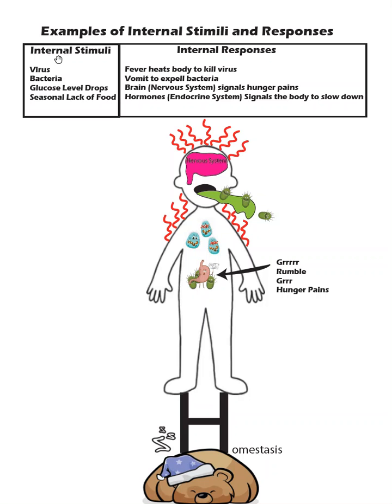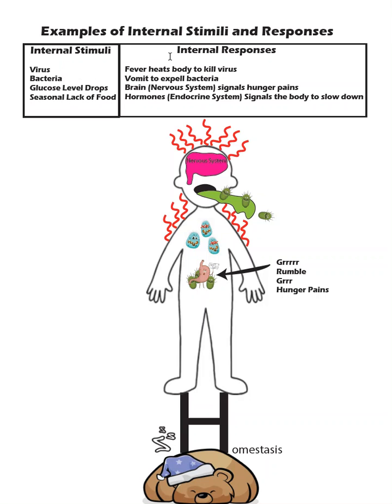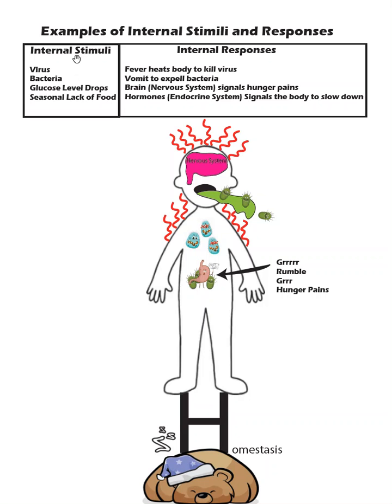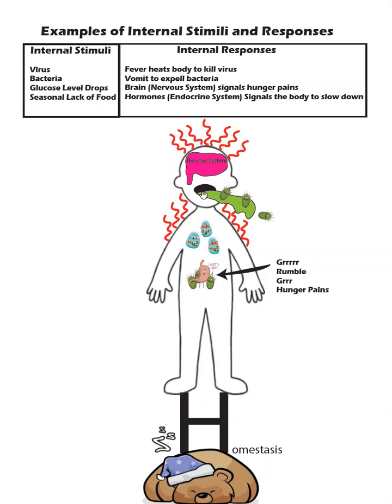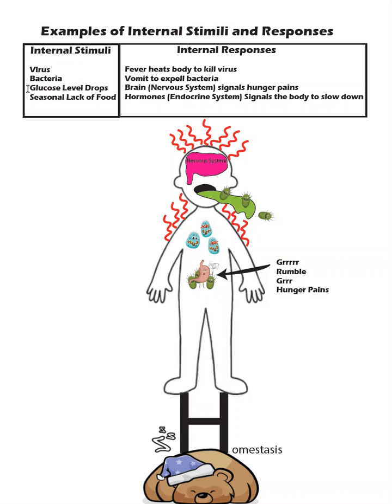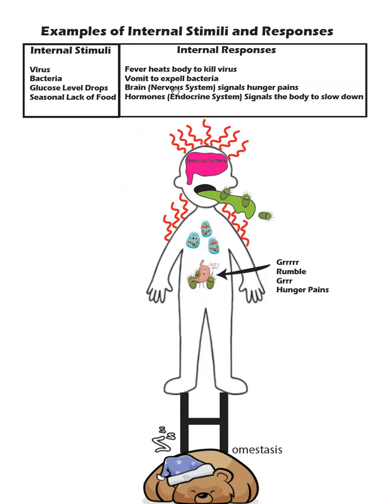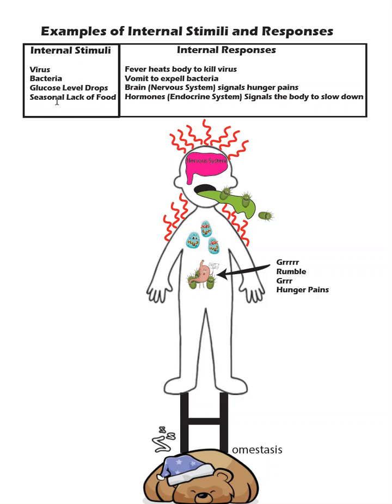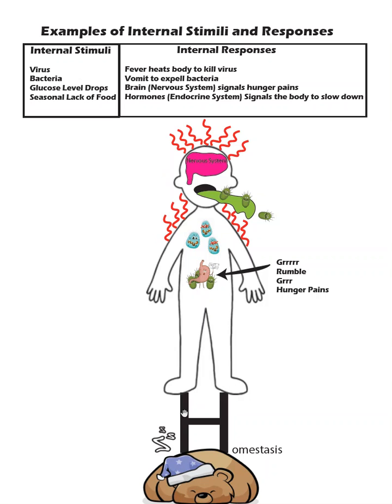Examples of Internal Stimuli and Responses